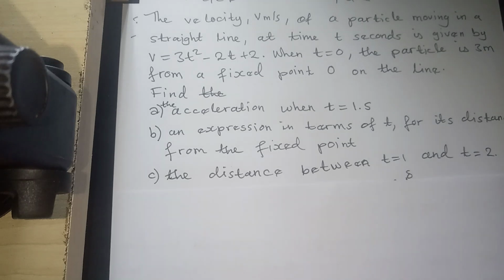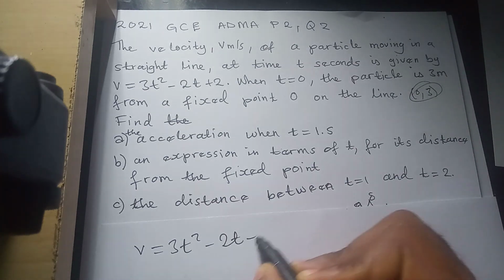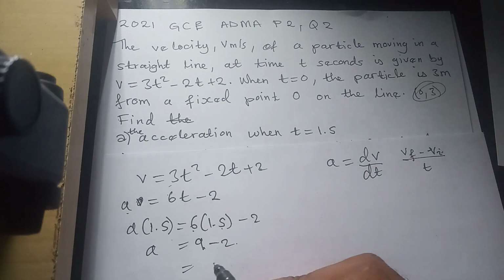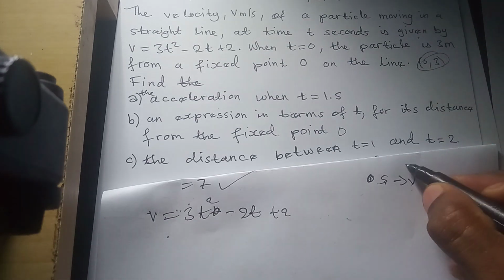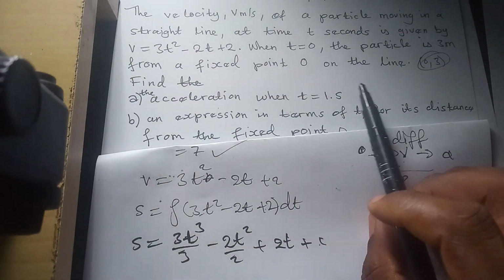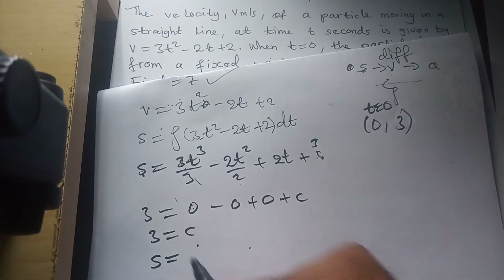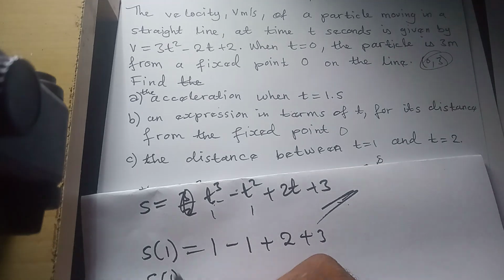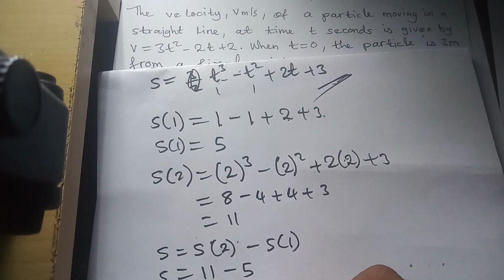Velocity & Acceleration Calculus (2021 GCE ADDMA P2, Question 10)